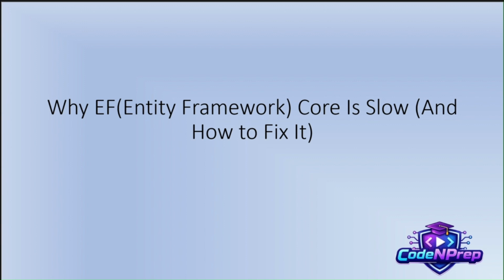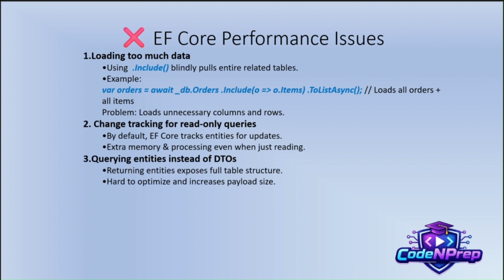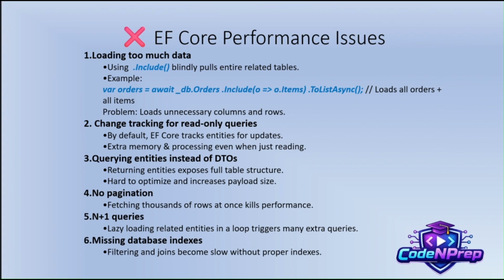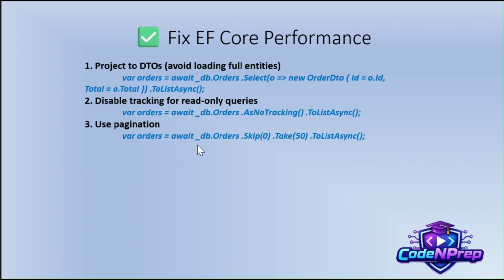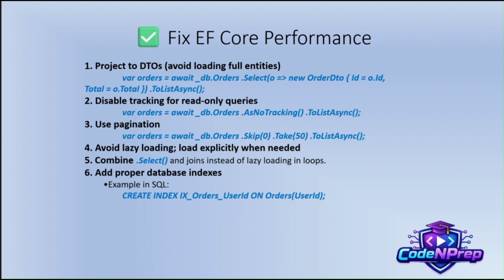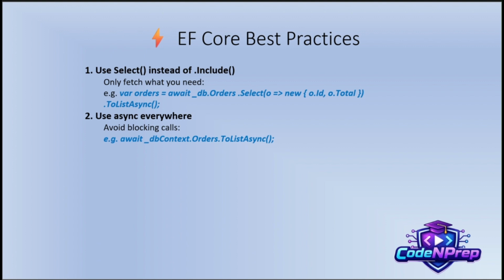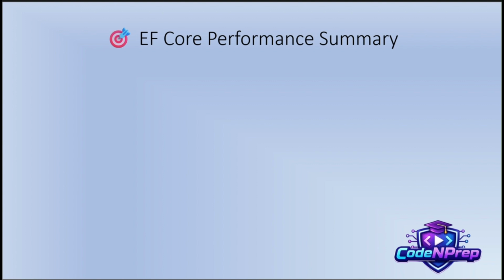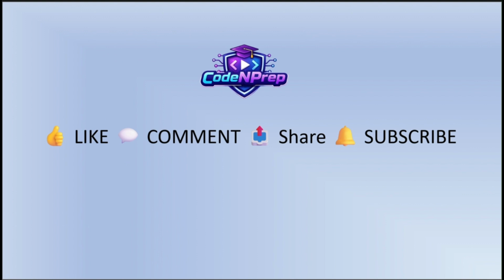Why Entity Framework Core Is Slow And How to Fix It? | EF Core Performance Tips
⚡ Is your ASP.NET Core application running slow because of EF Core?
In this video, we dive into the common reasons why Entity Framework Core can be slow and show practical solutions to make your database operations lightning-fast.
✅ By the end of this video, you’ll know exactly how to fix performance issues in EF Core and write faster, more efficient data access code.